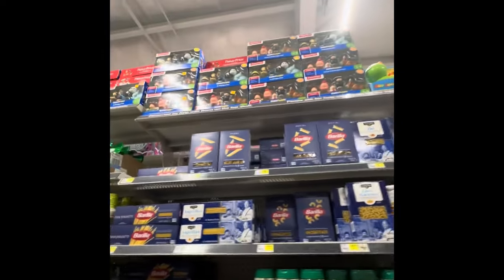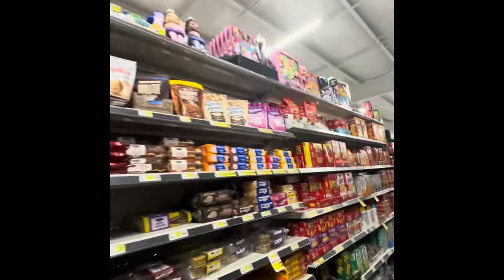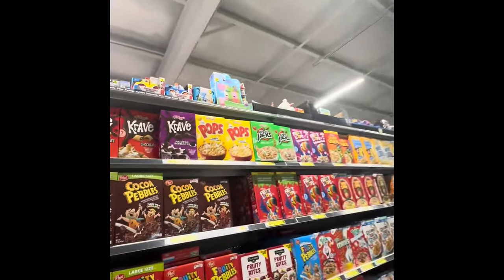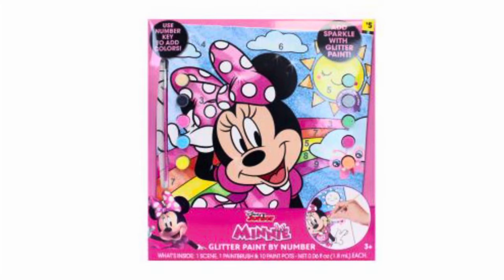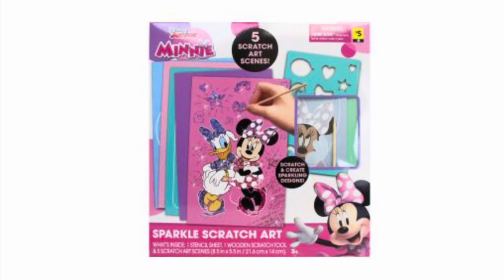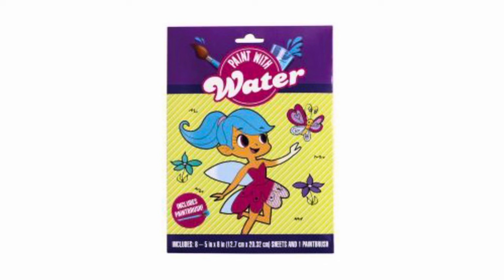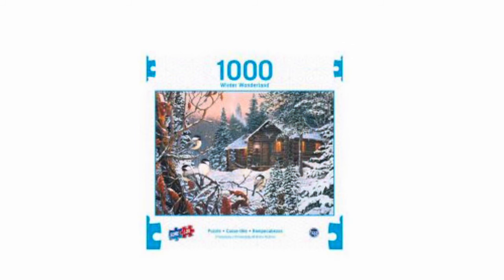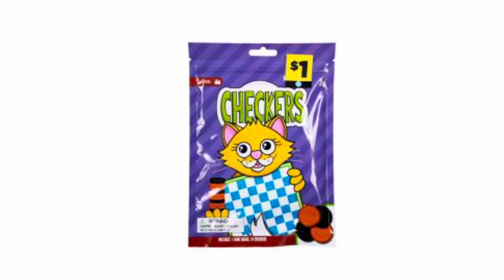DOLLAR GENERAL BLUE DOT 🔵 TOYS PART II🚨IN STORE VISUALS, MORE TOYS ADDED🤯STARTS TOMORROW 10/15/24🚨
Tuesday, October 15, 2024 Blue Dot Toys (select) will go to a penny at DG. Not all items are marked with a blue dot, so it’s very important to scan with your DG app. If the price of an item comes back as “0.00 or 0.01” it’s a penny item. These toys look incredibly similar to the full price toys, so scanning is essential. Please do not make a mess in the store, and don’t forget to look up high on those sky shelves!